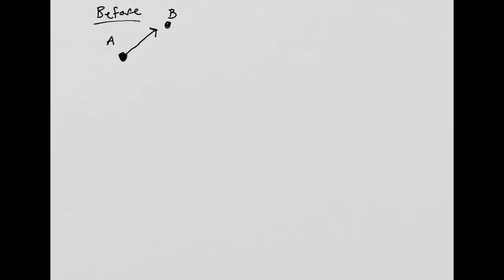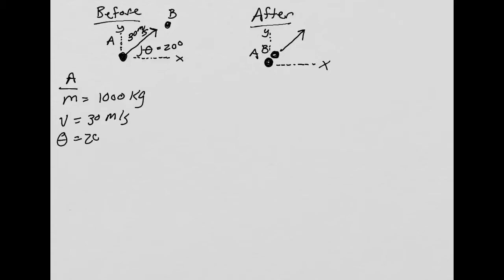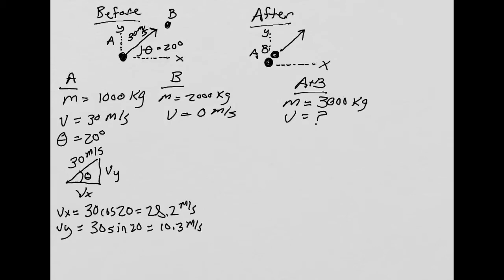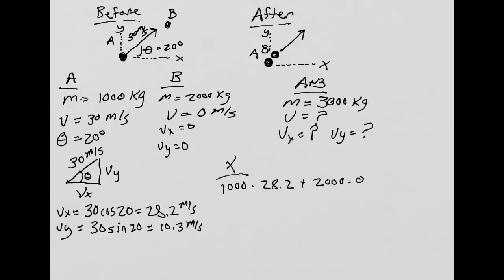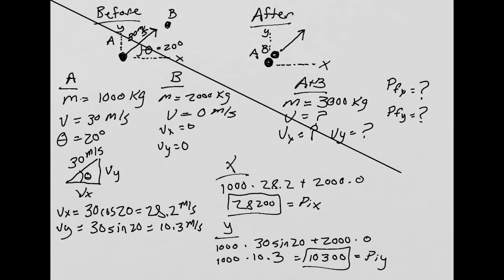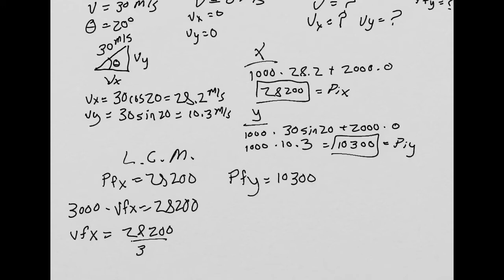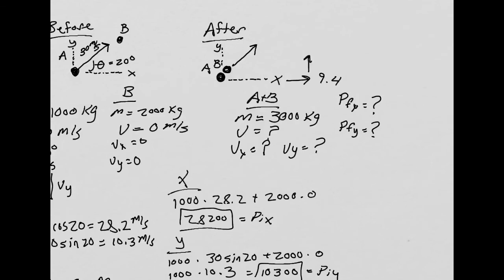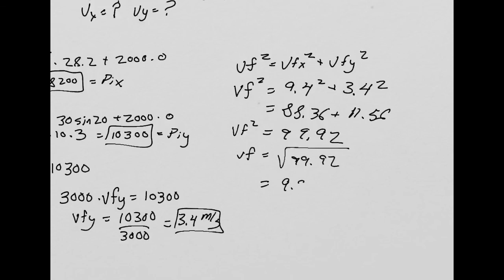PHY103 Collisions Part 2 - Problem 1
Spring 2020 Semester at Lincoln University - Physics 1, Algebra Based